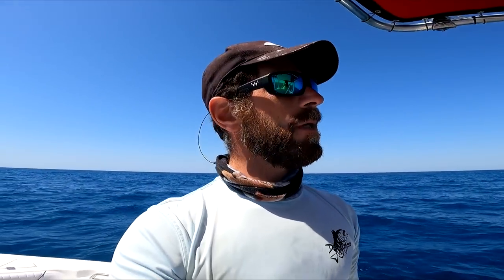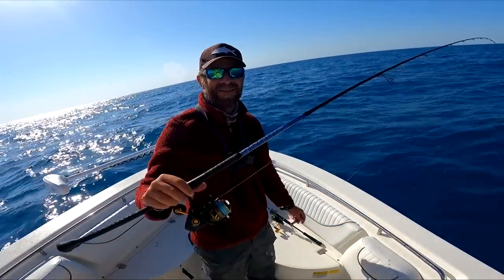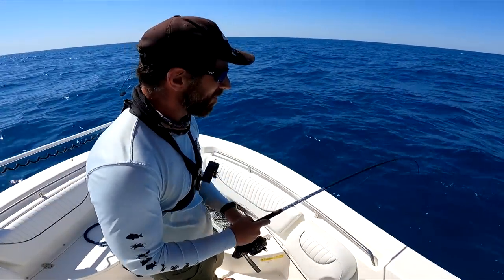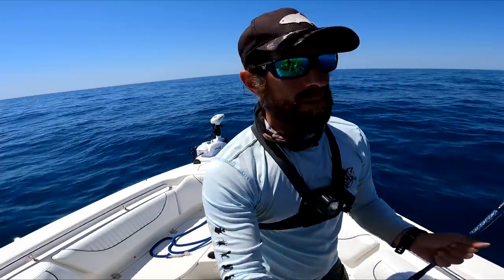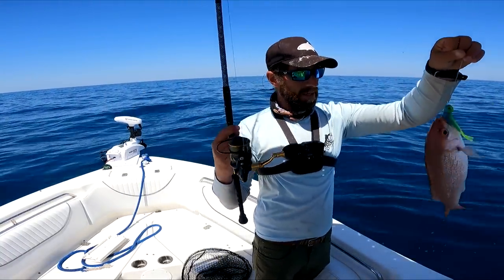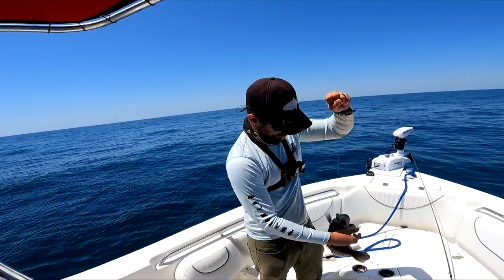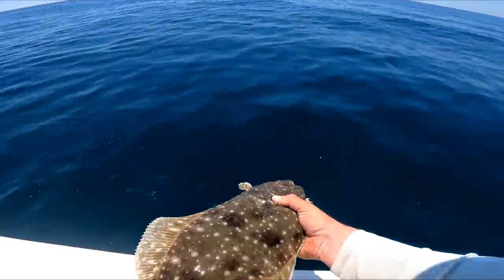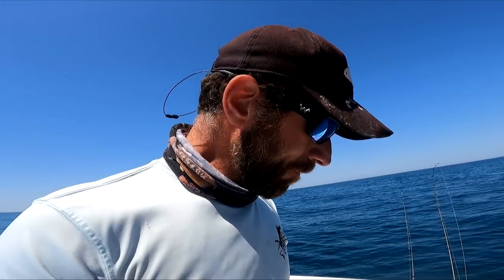Fishing Old School Metal Spoons & Soft Plastics 20 Miles Off The Beach (7 Species Plus)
Fishing with metal lures like casting spoons & vertical jigs for mackerel, amberjack, and bottom fish. Jigging plastic lures as well for black sea bass, grunts, vermillion snapper, grouper and other bottom fish as well.

Penn Slammer 2500
20lb Sufix 832
40lb leader

Penn Slammer III 3500
40lb Spiderwire Ultracast

1 oz EliasVFishing Split Tail